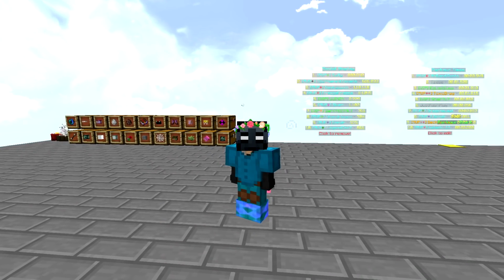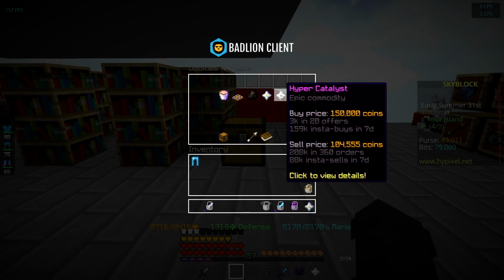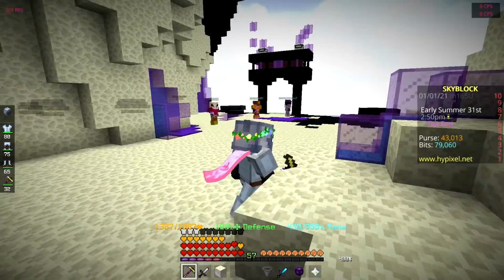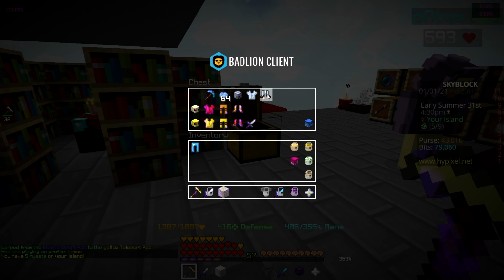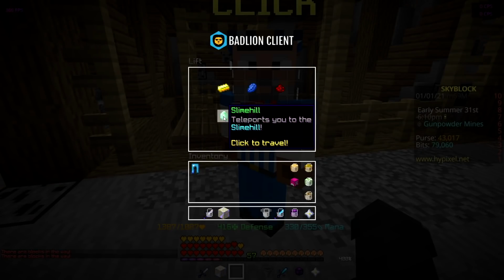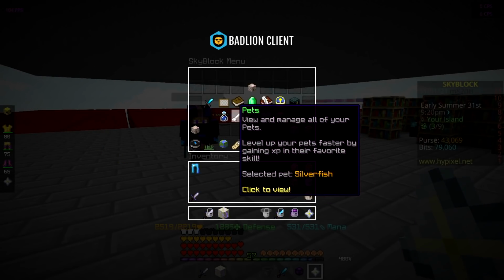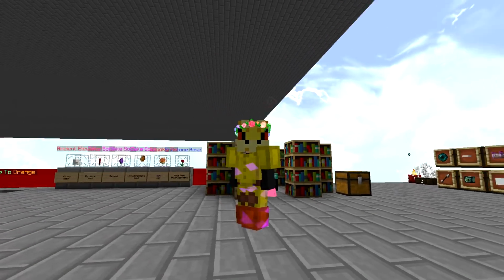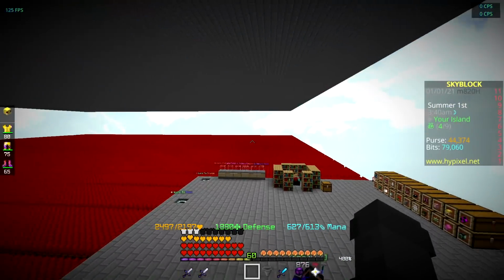prepare for this update now! (hypixel skyblock)